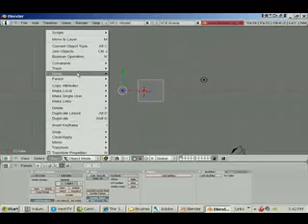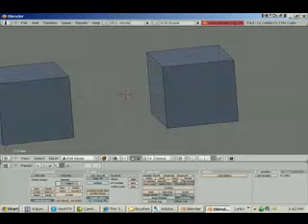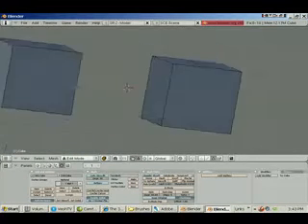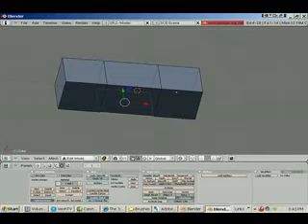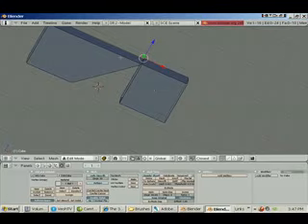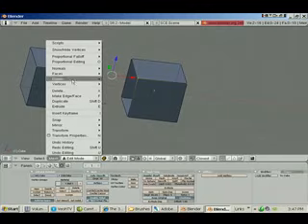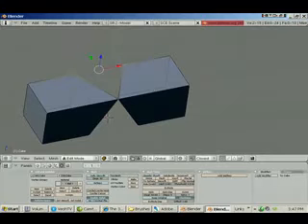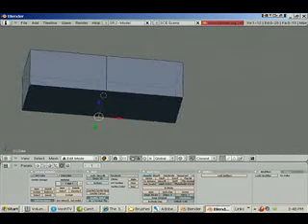Mergeing points and Edges 5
Snapping Points and Merging OBJS.
Lofting between edges